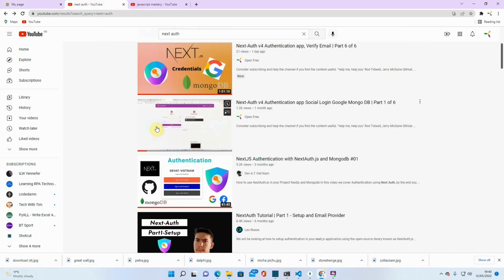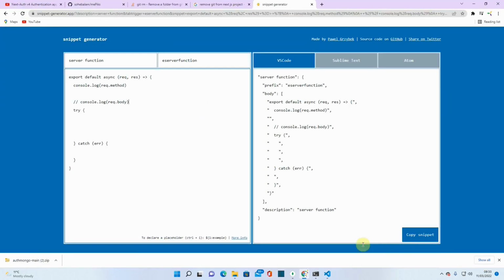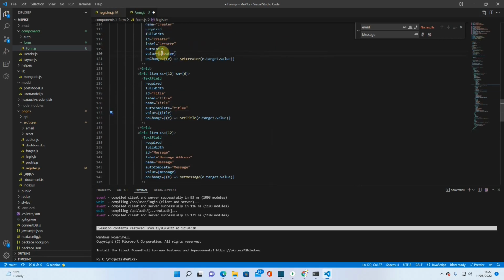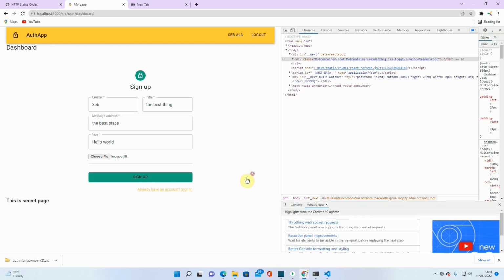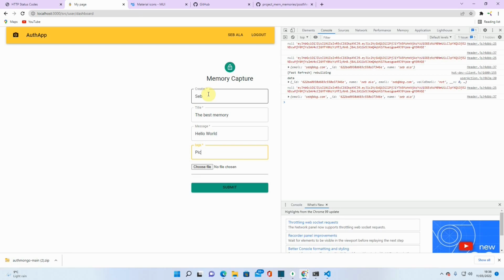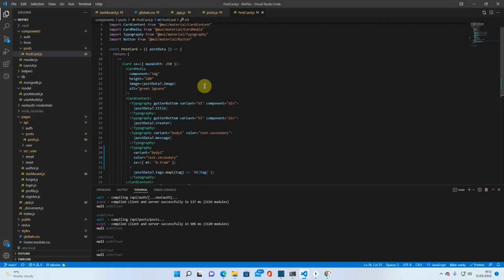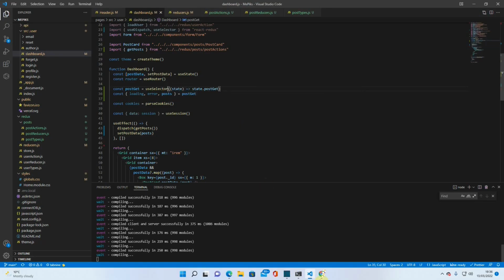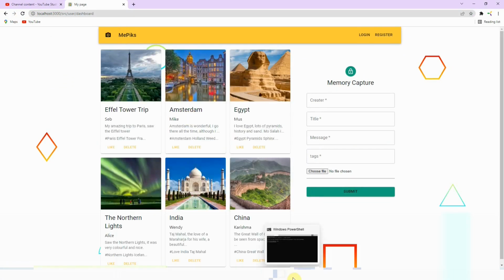Full Stack Next JS Mongo DB MERN Style project | Part 1